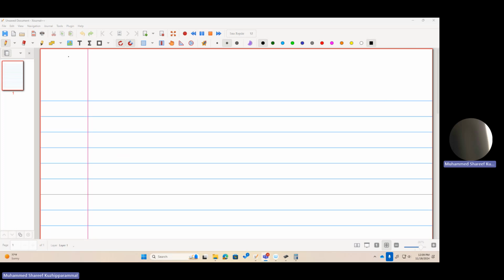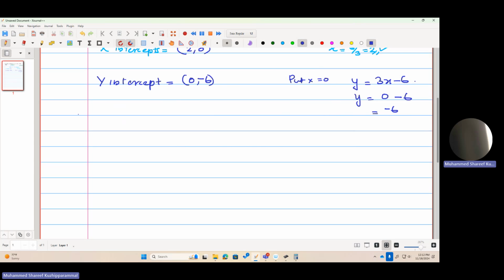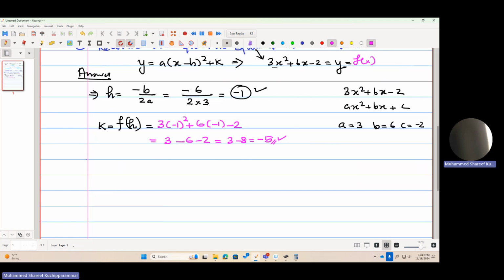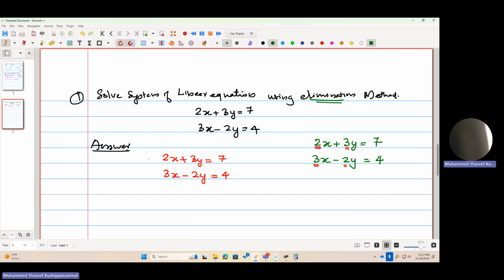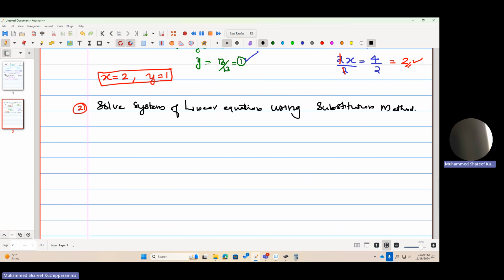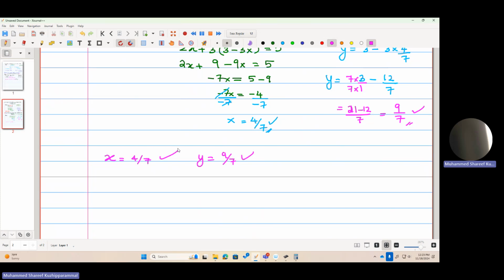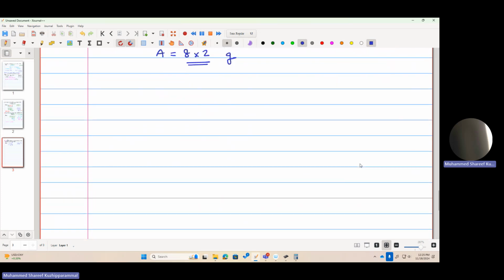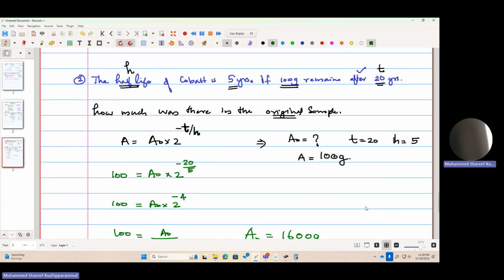APPLIED MATH LINEAR EQUATIONS